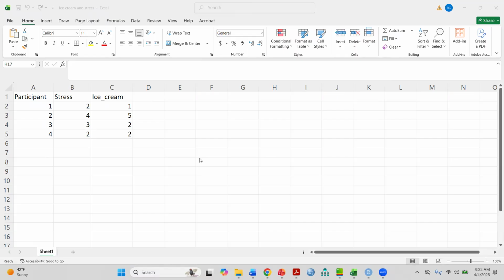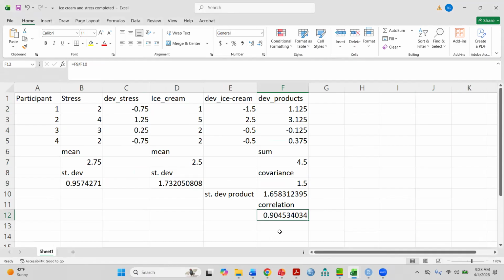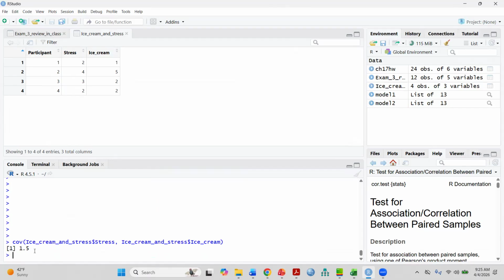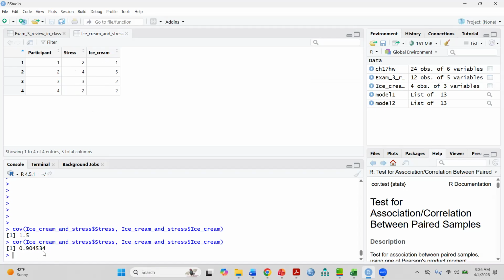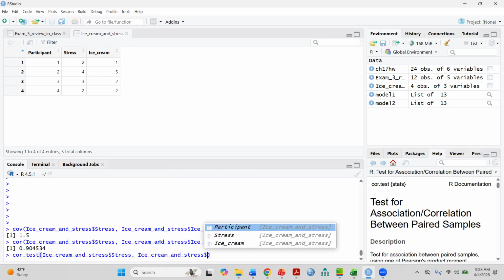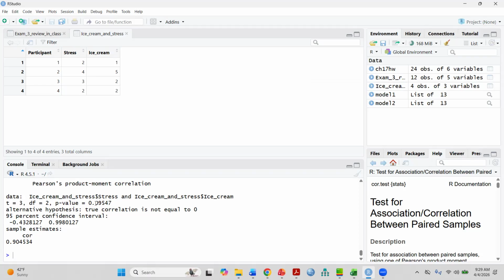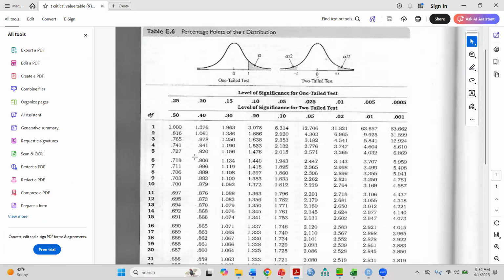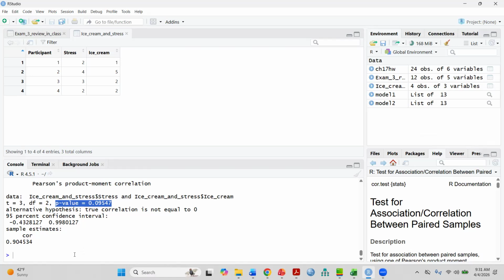Exam 3 review part 3